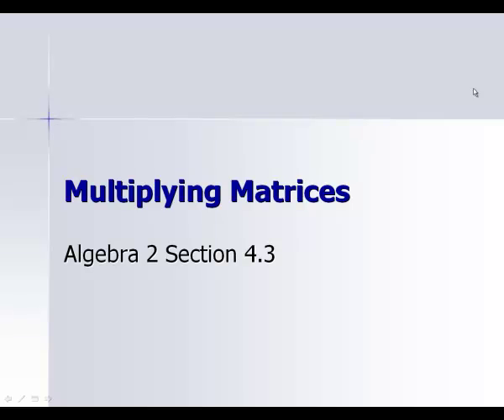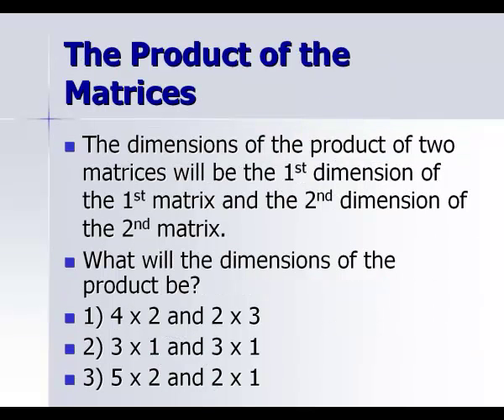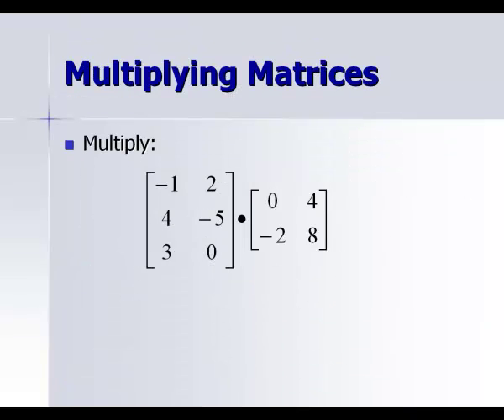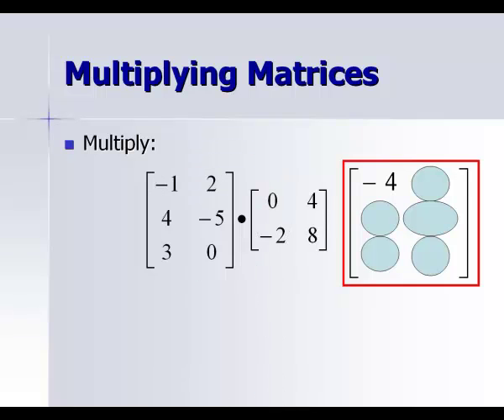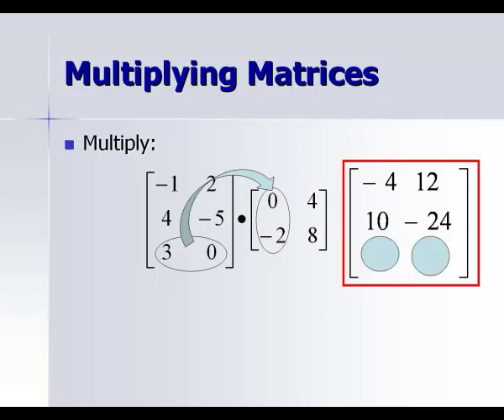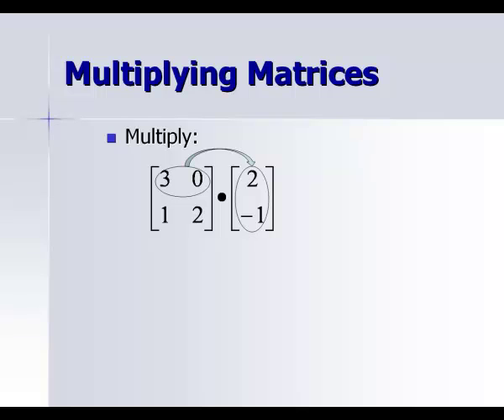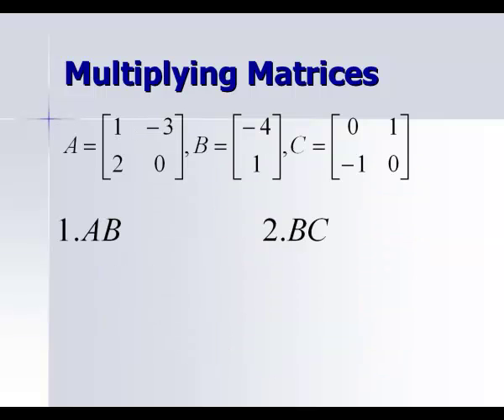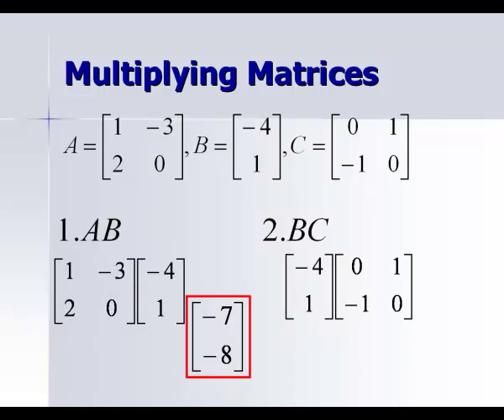Algebra 2 Multiplying Matrices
learn how to multiply matrices